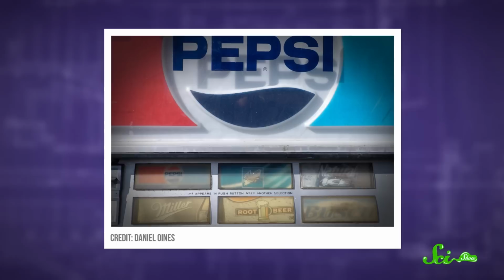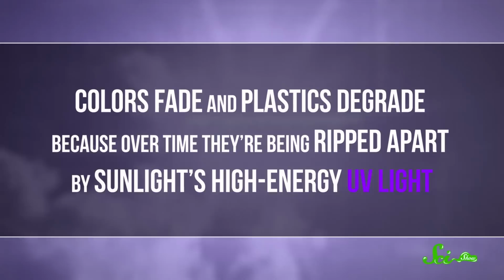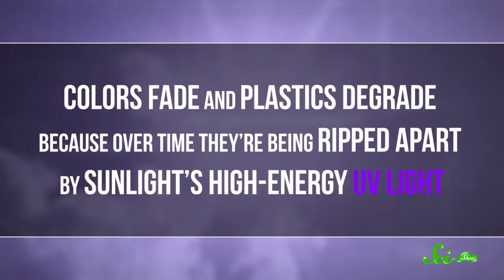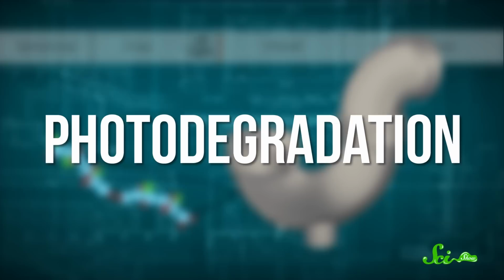Why Do Things Fade in the Sun?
Have you ever noticed that sunlight makes colors fade? Join Quick Questions as we explore why that happens.